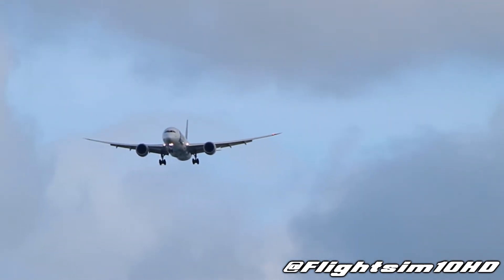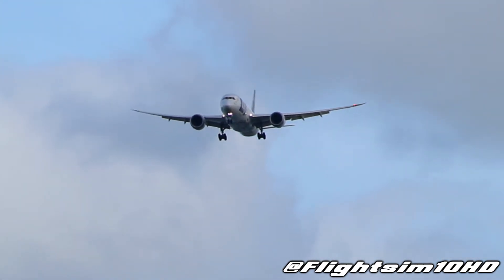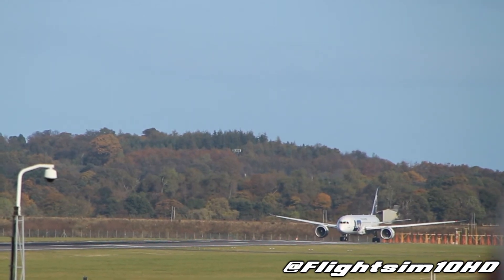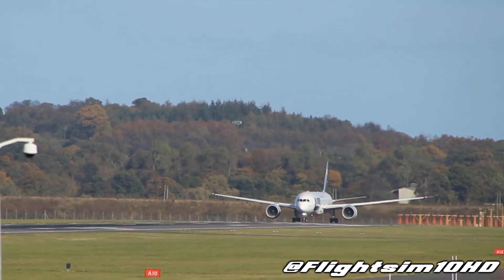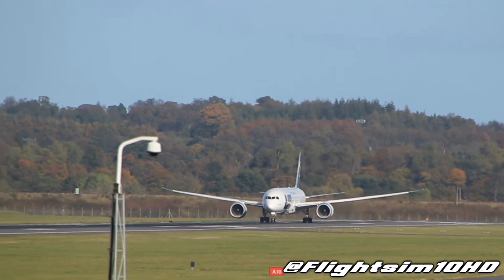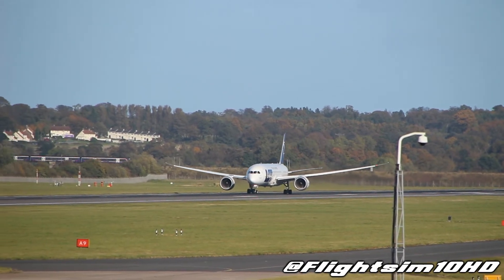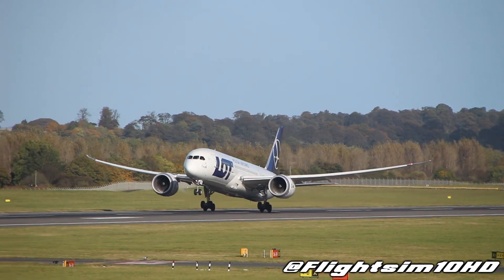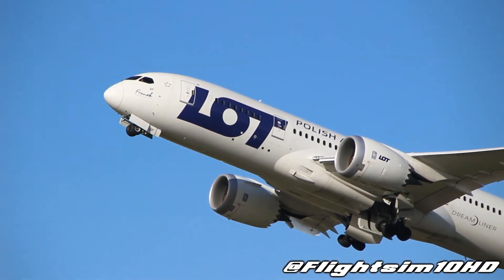*RARE* LOT Boeing 787-8 Dreamliner Landing & Takeoff at Edinburgh Airport FULL HD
Hello! So for the past few days LOT have sent a 787 (SP-LRF) to Edinburgh from Las Vegas carrying troops home (MoD Charter)

Aircraft: Boeing 787-8 Dreamliner Reg: SP-LRF (c/n:35942)
Airport: Edinburgh Airport EDI/EGPH
Camera: Canon 100D Tamron // 18-270mm

This flight arrived early from Las Vegas. Due in at 1400 and landed at 1230. Departed about 2 hour after arrival of Runway 24 back to Warsaw!